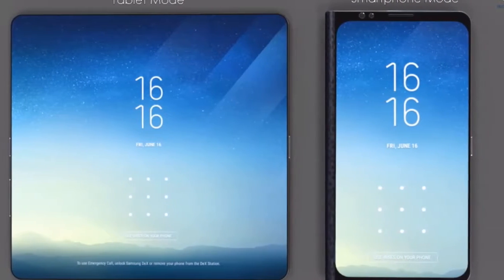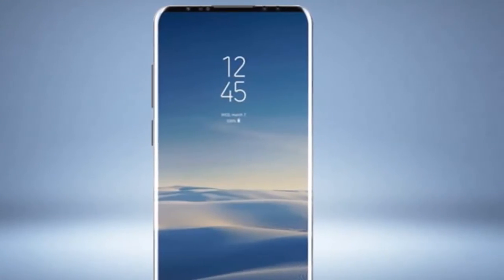SAMSUNG GALAXY S10 | With In-Display Fingerprint Scanner and New Popup Camera, iPhone X Killer?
We've been waiting years now for a Samsung smartphone to ship with a in-screen fingerprint sensor. And it appears we're finally closing in on it.

Because next year's Galaxy S is the company's 10th anniversary edition, Samsung wants to bundle all the latest and greatest features inside it, according to a new report. And to achieve that, the company will need to bundle an in-screen fingerprint sensor in the Galaxy S10, according to SamMobile, which cited a Chosun report.

Along with that, Samsung has apparently decided to tell its supplier partners that it will delay releasing a virtual fingerprint sensor option in this year's Galaxy Note 9. Instead, the company will stick with a physical sensor move to the in-display sensor when the Galaxy S10 launches in 2019.

More Samsung Galaxy Phone Reviews :

- Samsung Galaxy ote 9 Finally Revealed!

- Samsung Galaxy S9 VS Galaxy S7

- Samsung Galaxy Note 9 Latest Update!

- Samsung Galaxy S7 Edge Android Oreo